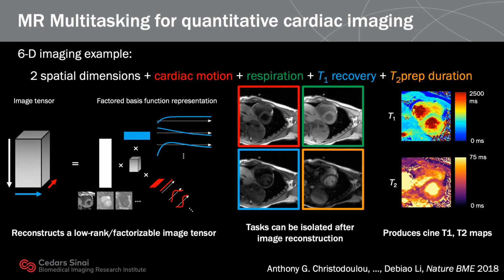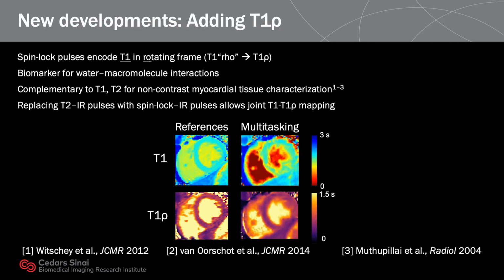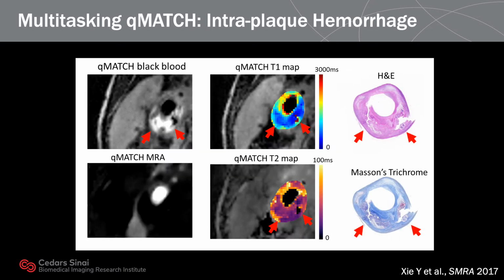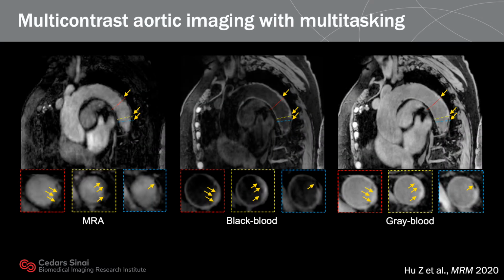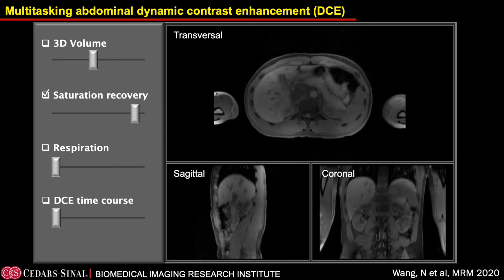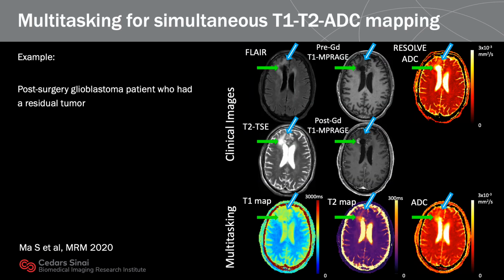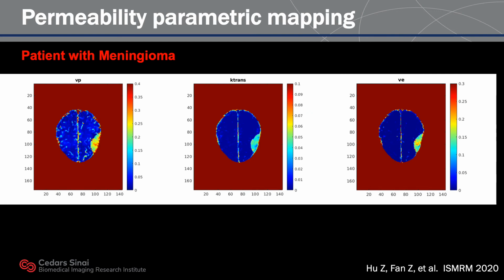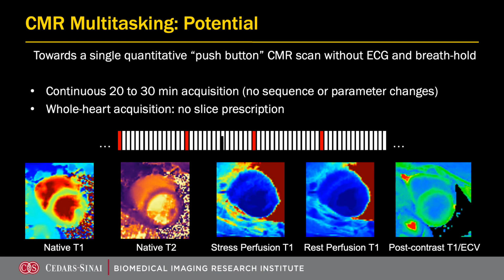J4 Debiao Li Last Try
Whole-Body Multitasking MRI
Learning Objectives:
- Overview of Quantitative MRI using Multitasking